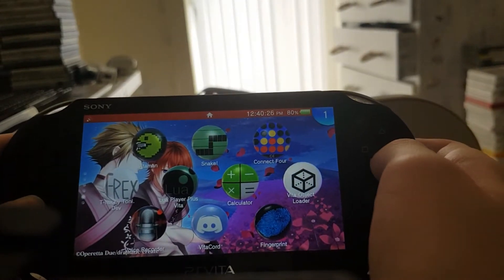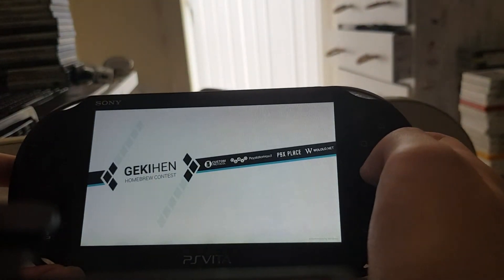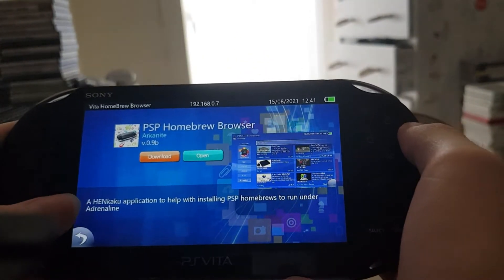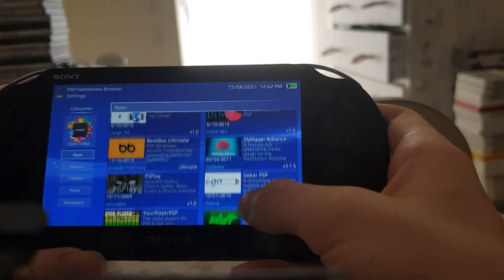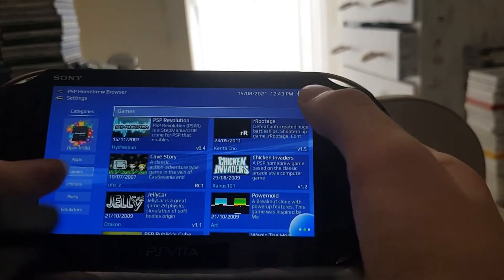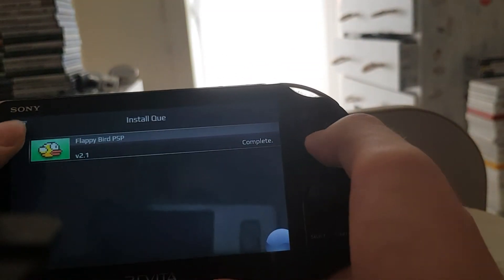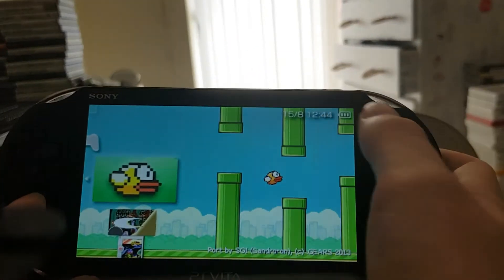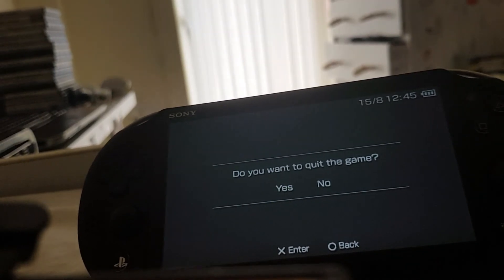How to Install the PSP Homebrew Browser!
Hey guys,today i will be showing you how to install the psp homebrew browser! you will need a psvita running cfw,and it has to be downgraded to 3.65 or 3.60 in order to wirk sonce you will need adrenaline for this. if you find this video helpful,please drop a like and subscribe to this channwl for more content

link to the psvita homebrew browser (used to install the app)

music used in this video is Viridian forest from pokemon heartgold,no copyright i fringement is intended